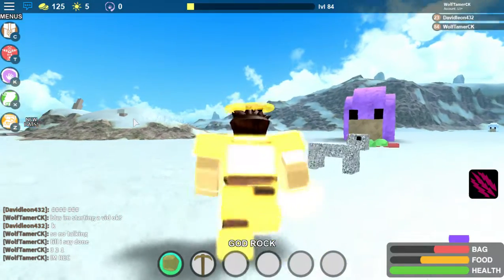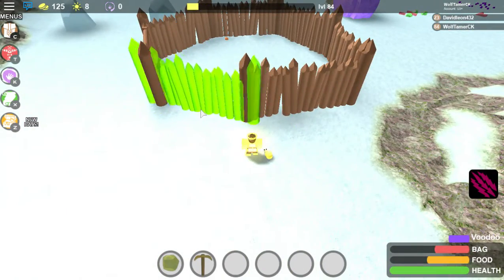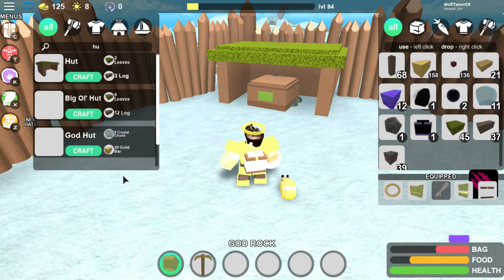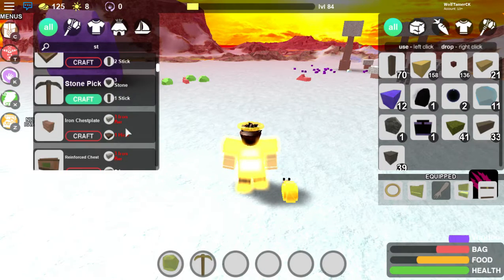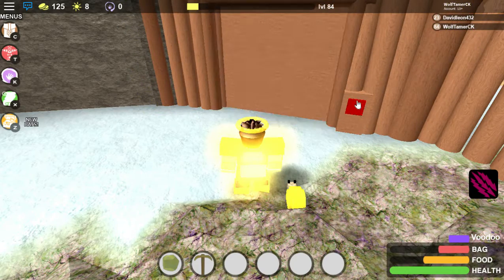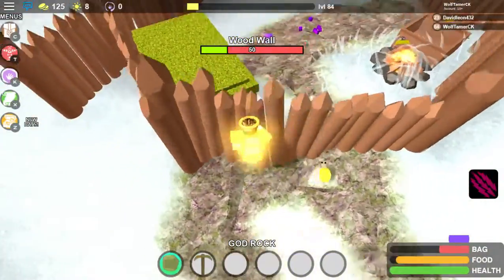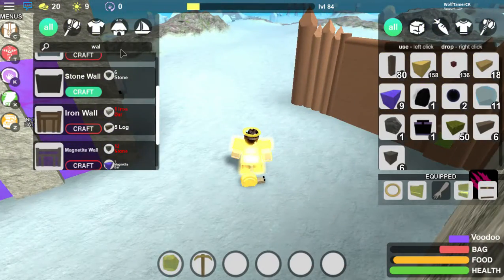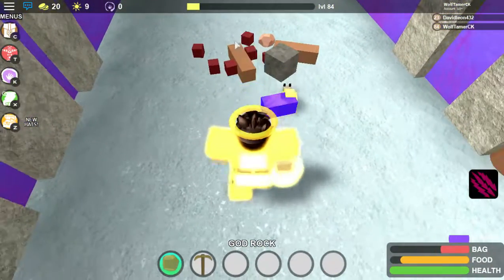How to Build a Good Base/ Good Tactics to Use While Rading A Base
This is a BOOGA BOOGA Video about me Teaching u Tips or Tricks about Bases or Base Raiding!! btw i hoped u enjoyed lol :)